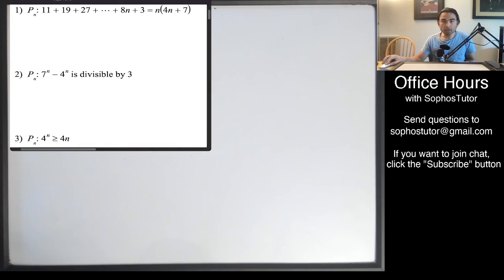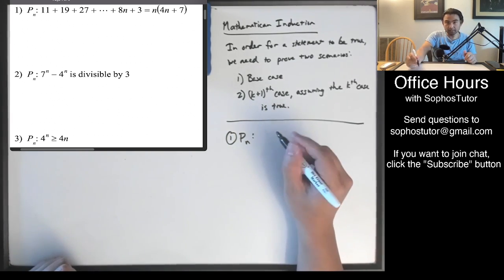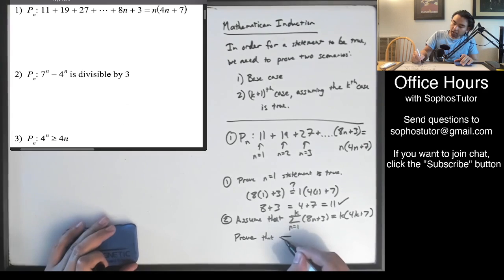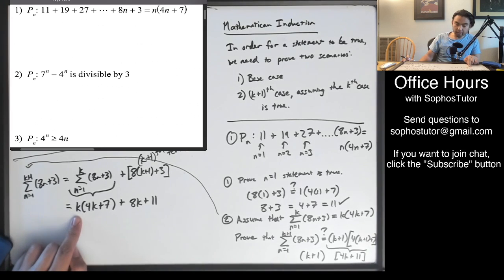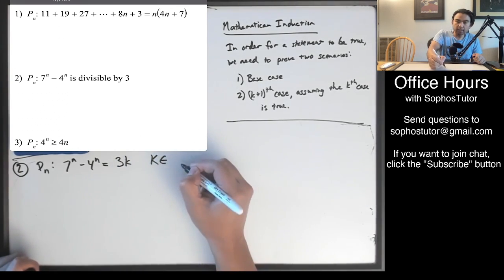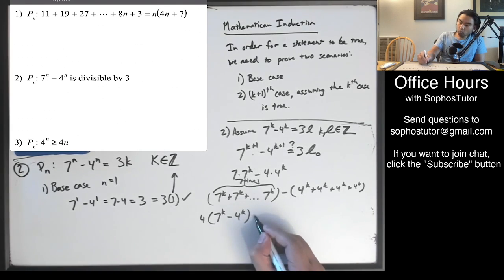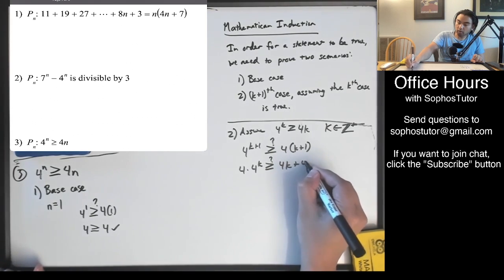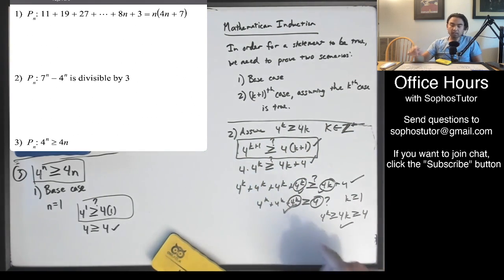Mathematical Induction - Solving Three Problems from the Kuta Software Worksheet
Watch me stream every Monday @ 4 PM & Wednesday @ 6 PM US/Pacific on YouTube Live!

0:00 Introduction
3:13 Problem 1
12:08 Problem 2
16:51 Problem 3